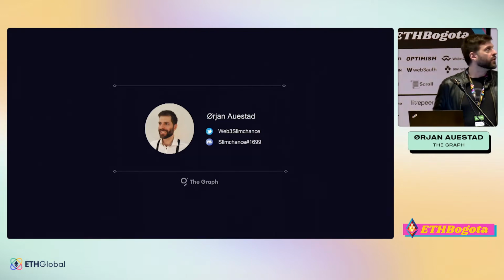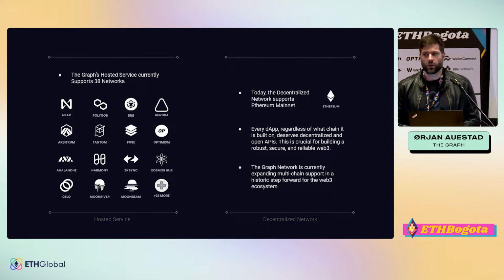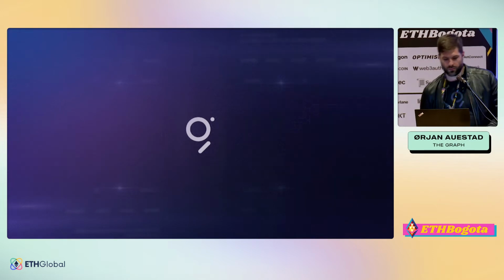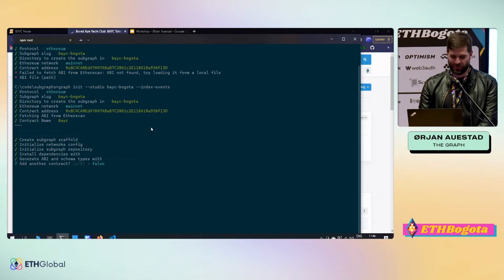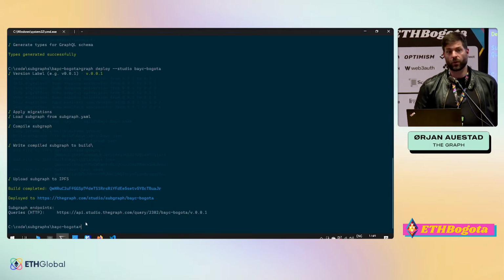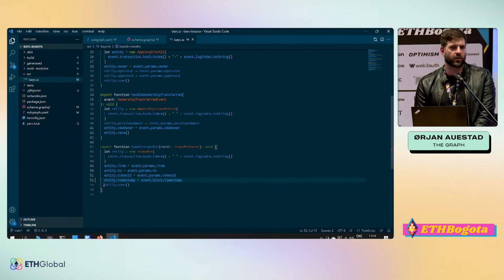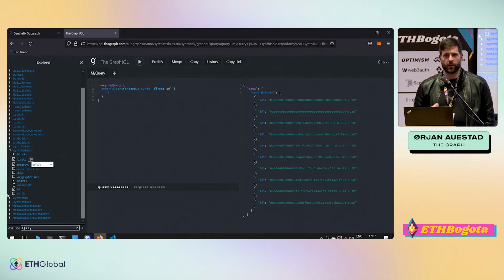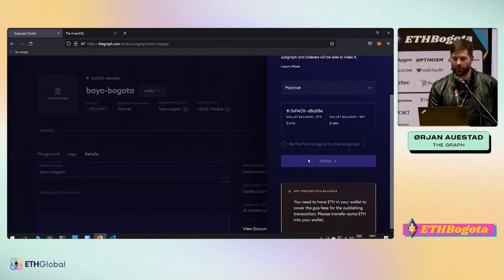The Graph 🛠 Building decentralized, serverless applications -Ørjan Auestad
Join Ørjan Auestad from The Graph for a workshop titled "Building decentralized, serverless applications -Ørjan Auestad."